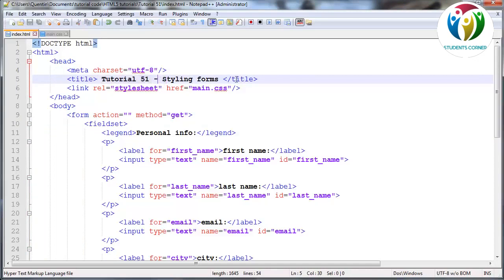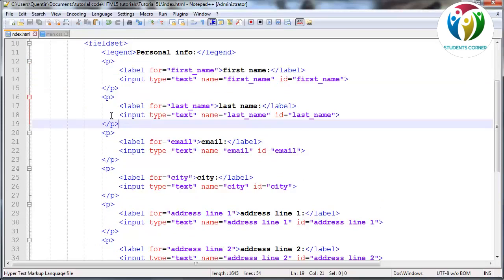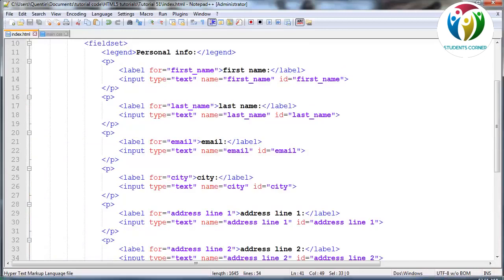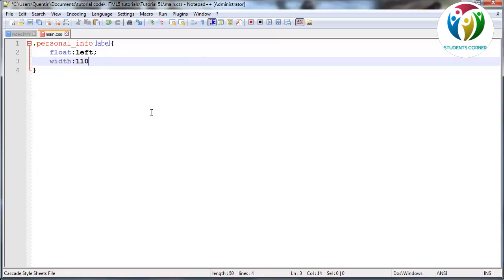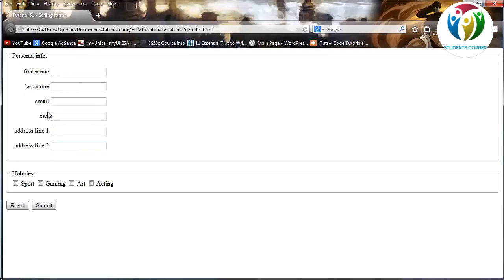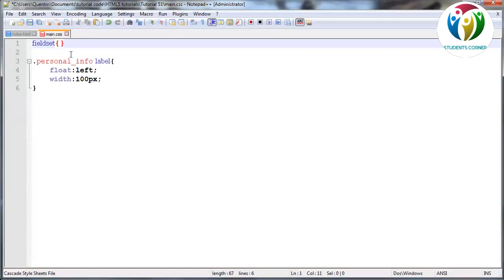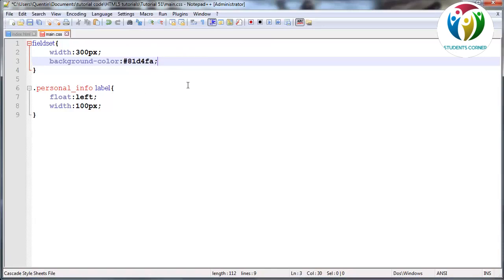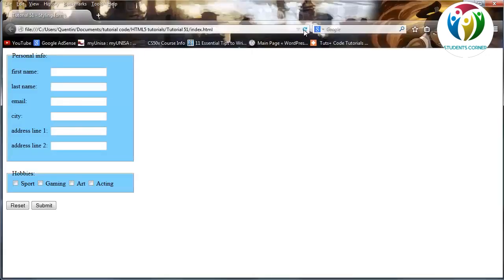HTML5 and CSS3 Tutorial for Beginners || Styling forms || Part-51